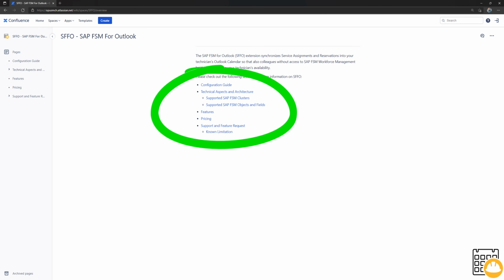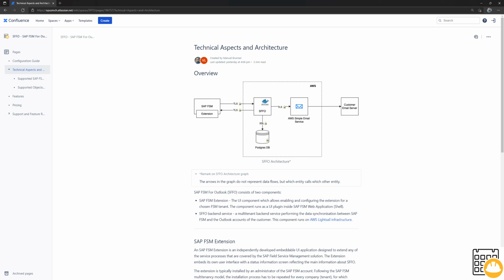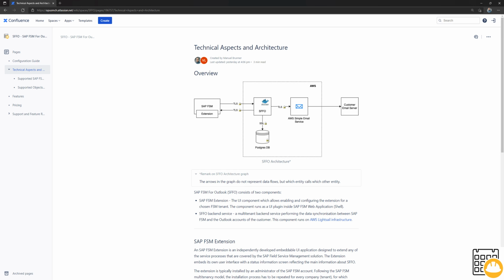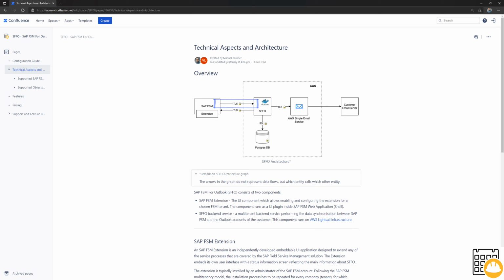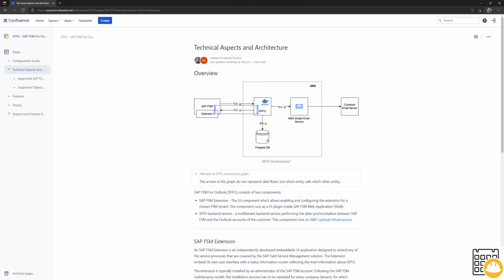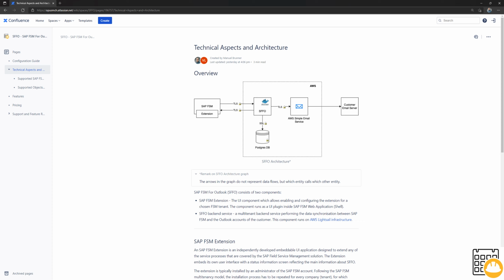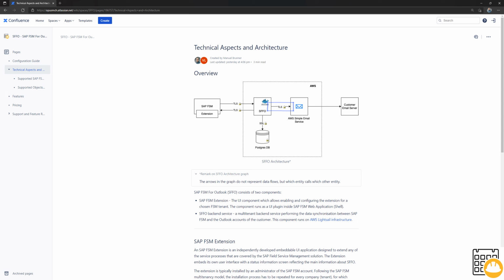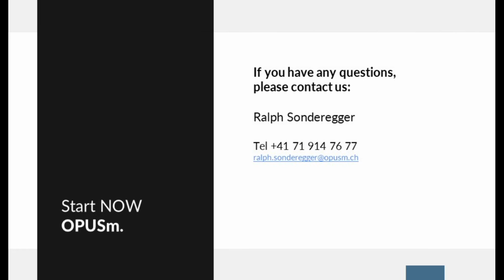SAP FSM For Outlook - Architecture